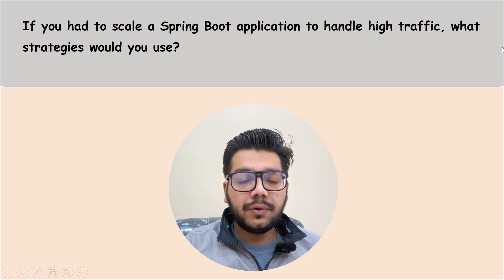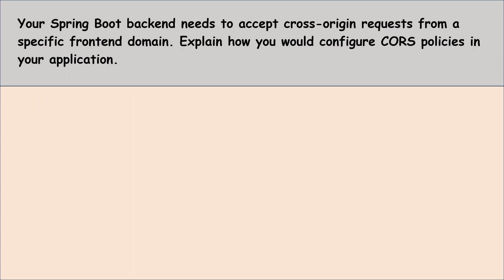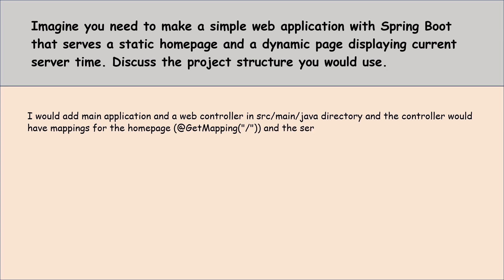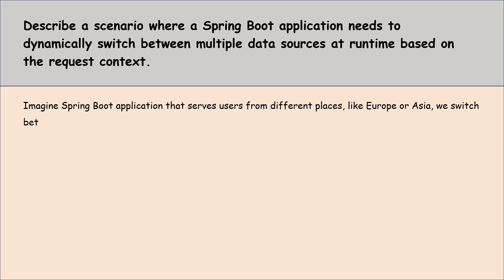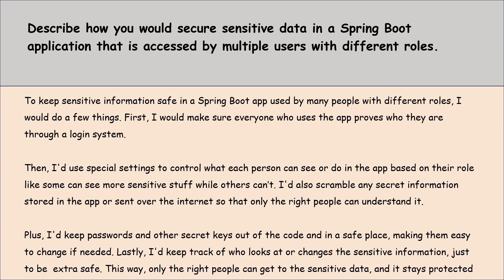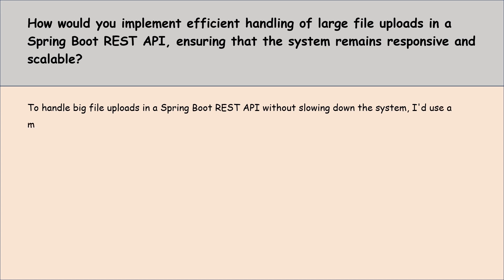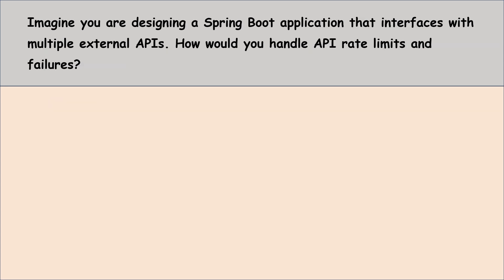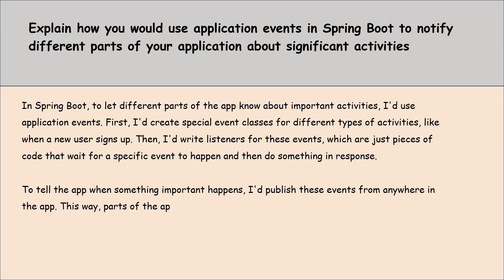[Scenario-Based] Springboot Interview Questions and Answers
This video covers:
spring boot interview questions for freshers

To get the PDF of questions and answers, please follow the below steps:
Step 1: Watch Complete Video (It's mandatory)
Step 3: Send "SBIQ" (All Caps and without double quotes) to telegram

NOTE: We will first check the above two steps to send you the PDF